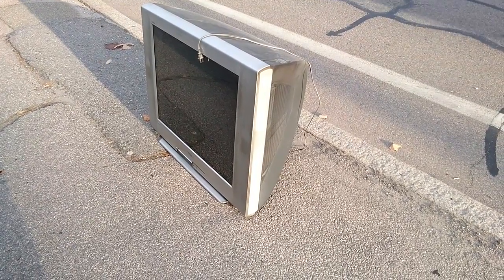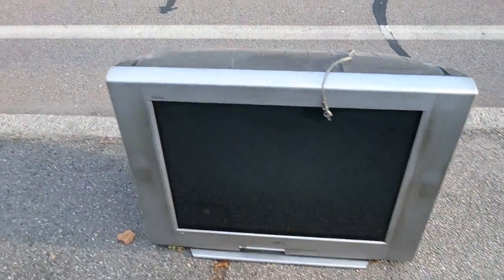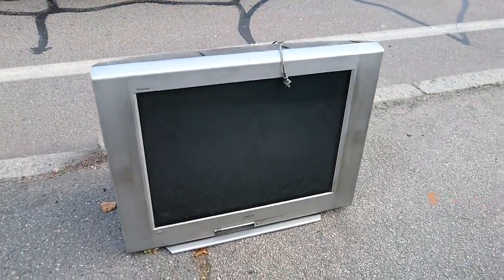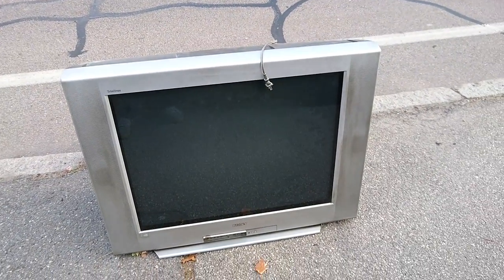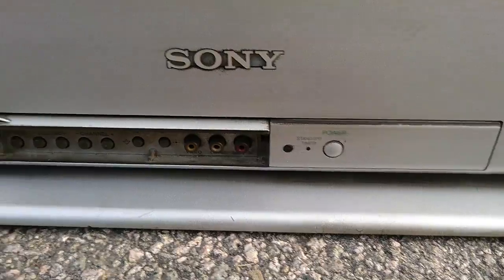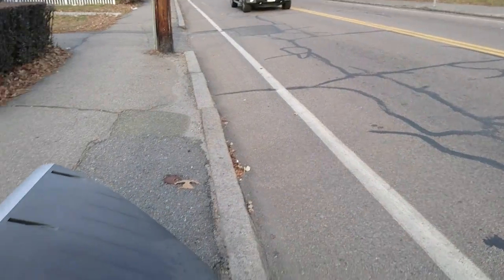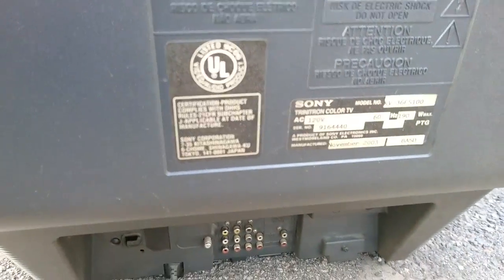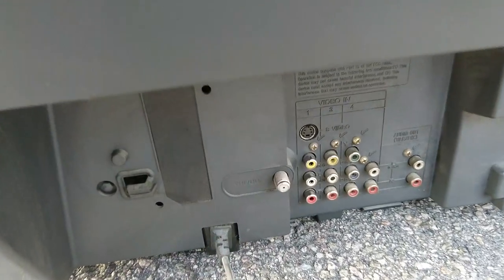36-inch Sony Trinitron CRT TV on the Side of The Road - KV-36FS100 - Junk on the Street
This is the biggest Sony Trinitron I've ever seen!